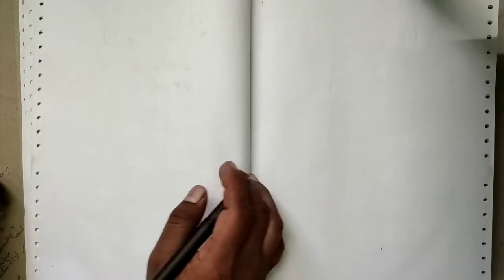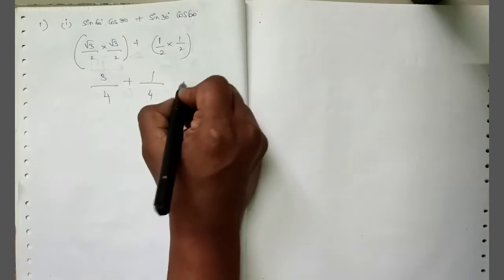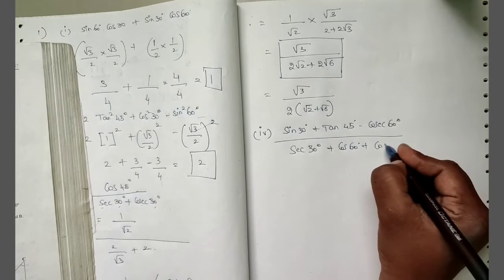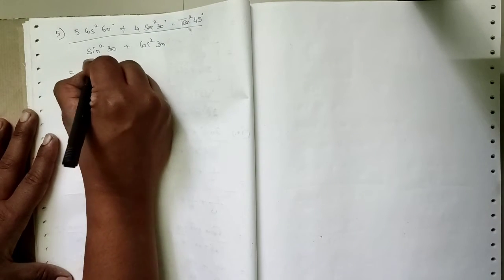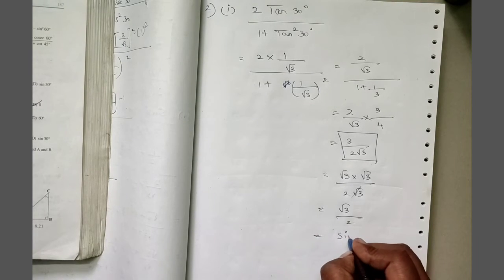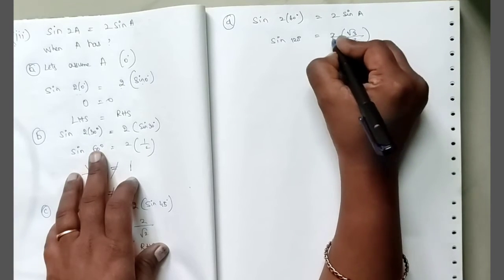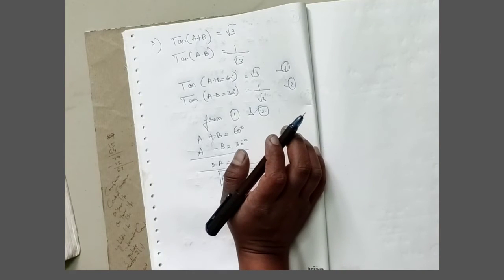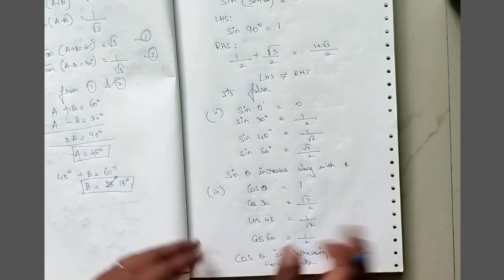excercise 8.2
trigonometry free online coaching sslc maths class, Trigonometry basics, trigonometry formulas, right triangle trigonometry, trigonometry basics,
trigonometry table
introduction to trigonometry class 10
Trigonometry bookback
trigonometry ratios
10th cbse maths
class10 maths online live class